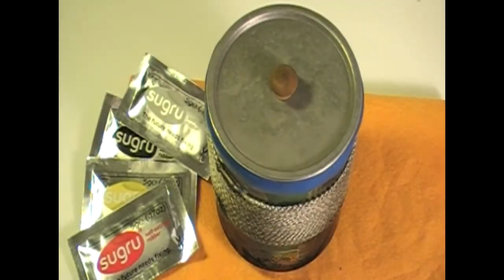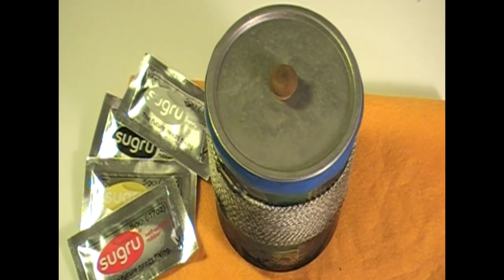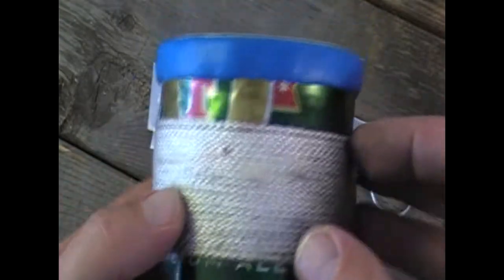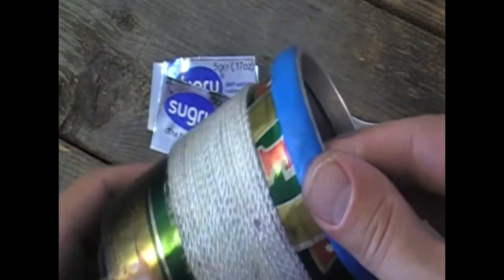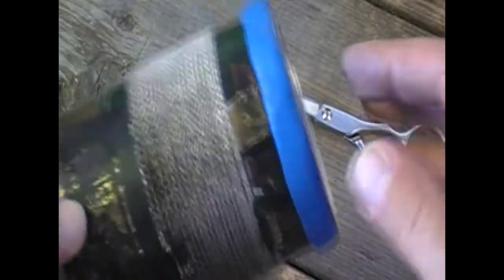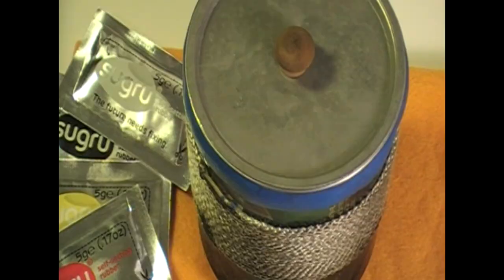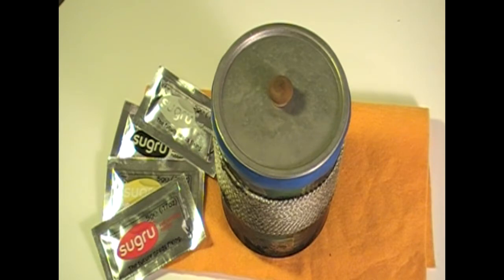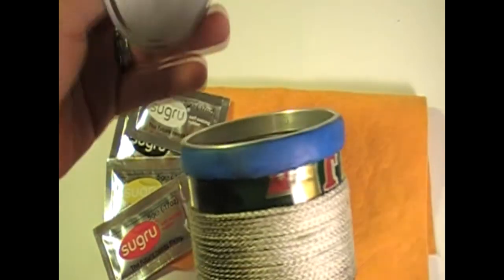What The Heck Is Sugru!!!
sugru is  self-setting rubber that can be formed by hand. It moulds like play-dough, bonds to almost anything and turns into a strong, flexible silicone rubber overnight.
Fun for small fixes,hacks and mods. Basically you can make stuff. And improve upon stuff that other folks have made. Check out their internets addy for some nifty ideas!
I make a ring for my Foster's cook pot, that acts as a heat sink and insulator. So as not to burn my lips when having a hot beverage on the trail.

ANTI-SLIP
BOUNCY
BREAKS A FALL
FIXED
HEATPROOF
IMPROVES FIT
INSULATED
LOVES COLD
MORE COMFORTABLE
MORE GRIP
NO MORE SHARP EDGES
PERSONALISED
PREVENTS DAMAGE
QUIETER
RESCUED SOMETHING I LOVE
SAFER
SAVES MONEY
STOPS LITTLE IRRITATIONS
STRONG BOND
TACTILE
TIDY-UP
WATERPROOF
WEATHERPROOF